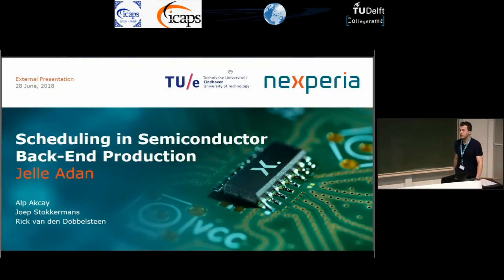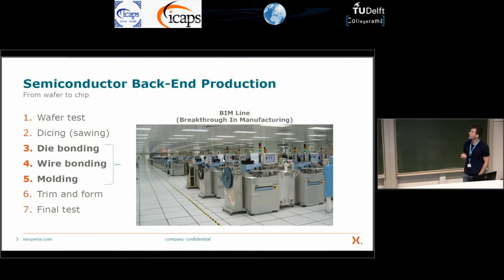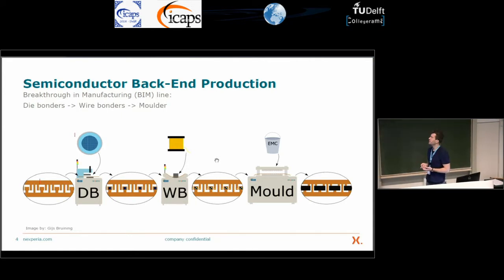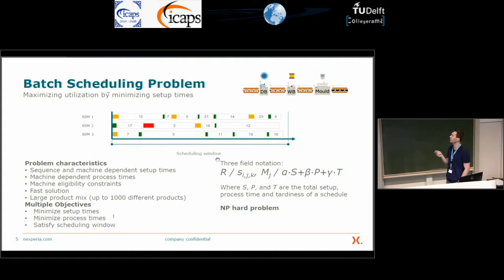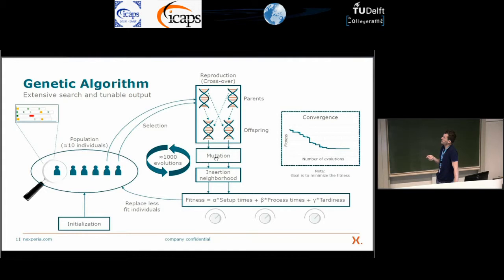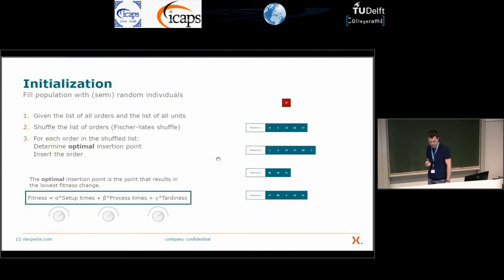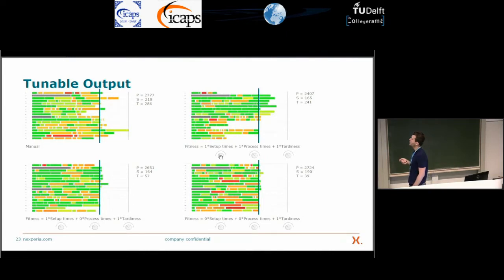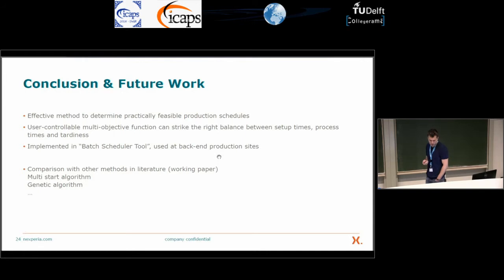ICAPS 2018: Jelle Adan on "A Hybrid Genetic Algorithm for Parallel Machine Scheduling at ..."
Jelle Adan, Ivo Adan, Alp Akcay, Rick Van den Dobbelsteen, Joep Stokkermans.
A Hybrid Genetic Algorithm for Parallel Machine Scheduling at Semiconductor Back-End Production.

Novel Applications Track.